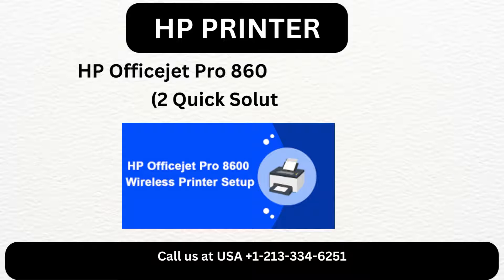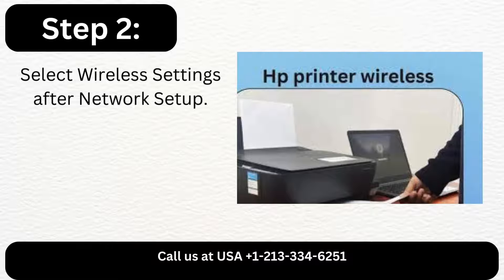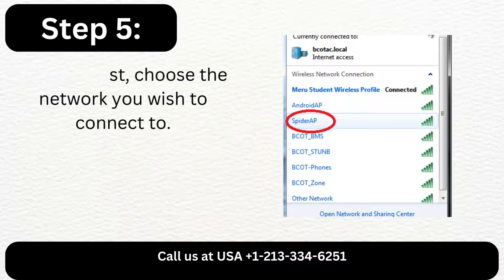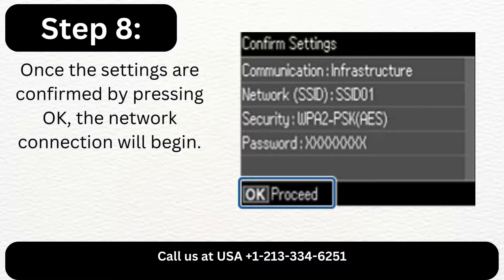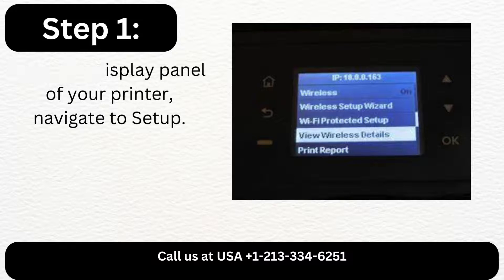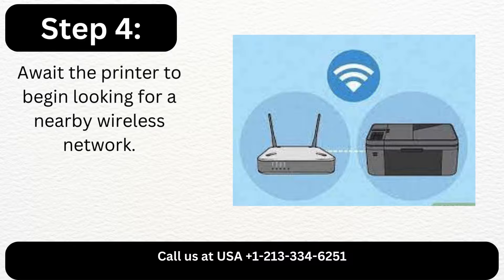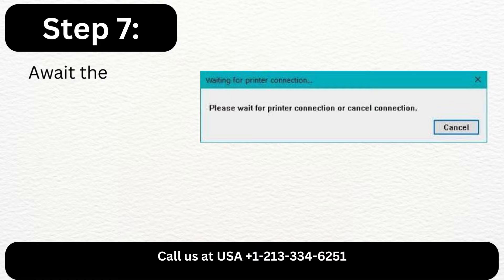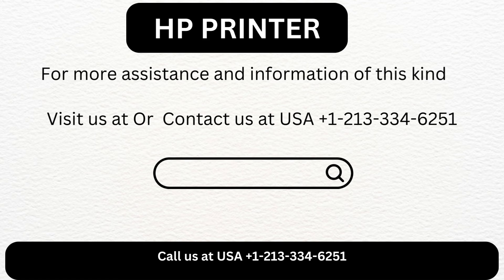How To Connect HP Officejet 8600 To Wifi | HP Printer Wireless Setup | DSK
Why is the HP printer not interfacing to wi-fi?

 There can be numerous reasons why the HP printer isn't associated to wi-fi. One of the foremost common issues is the network issue. This incorporates the breaking down switch, erroneous secret word and more!

 Possible Causes

 The HP printer isn't able to put through to the wi-fi due to the taking after reasons:

 • Printer drivers are not upgraded
 • Issues with wi-fi network
 • Printer isn't inside the run
 • Wi-Fi watchword or organize qualifications are not rectify
 • Antivirus or firewall computer program is blocking the association
 • Wi-fi router glitch

 Are you battling with interfacing the HP Officejet Master 8600 to wi-fi? We are here to supply you with the most excellent arrangements! In this investigating video, we walk you through the two speedy arrangements that assist you interface the HP Officejet Master 8600 to wi-fi.

Still facing 'Fix E0 HP Printer Error' issue or not solved yet?

windows
wifi printer
wi-fi printer
troubleshooter
troubleshooting
wifi printer setup
hp
how
to
how to
123 hp com setup
123hpcom